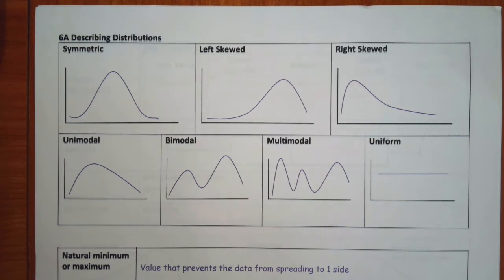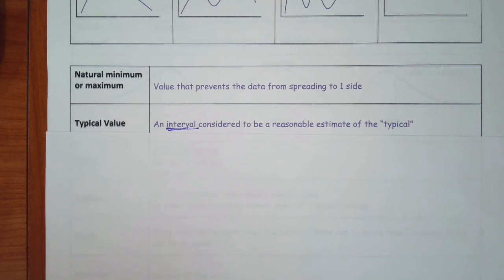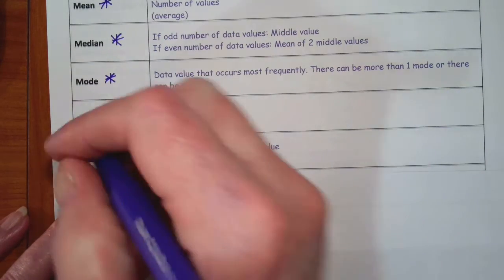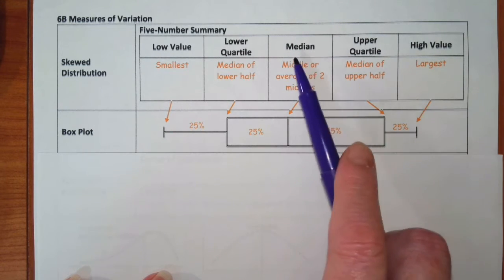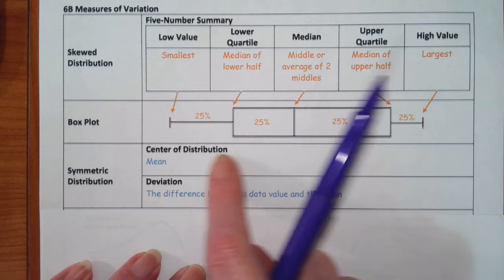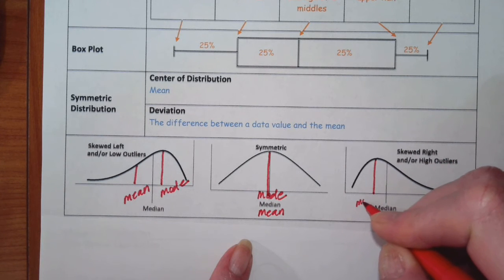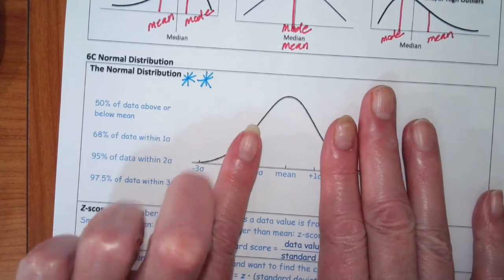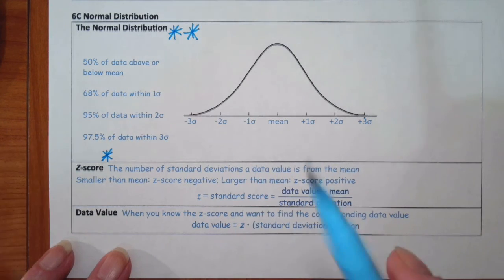Review 6A 6B 6C Unit 4 DL